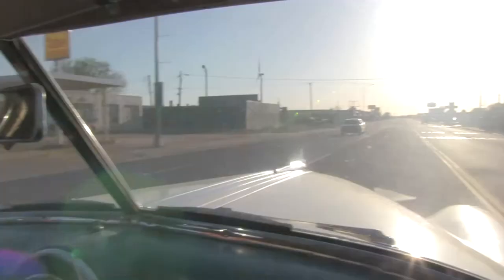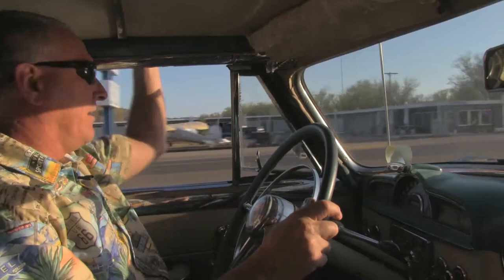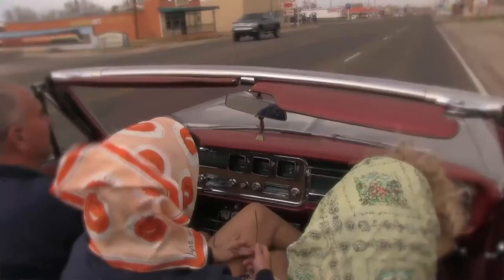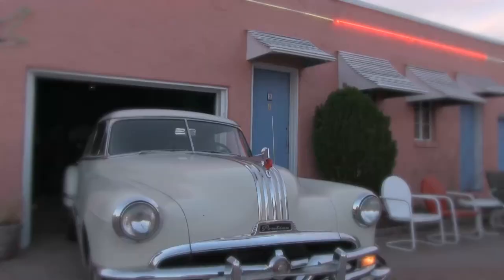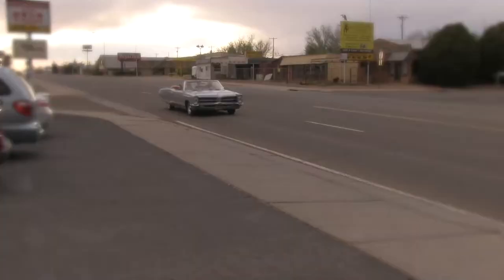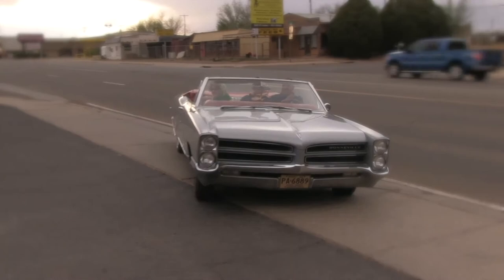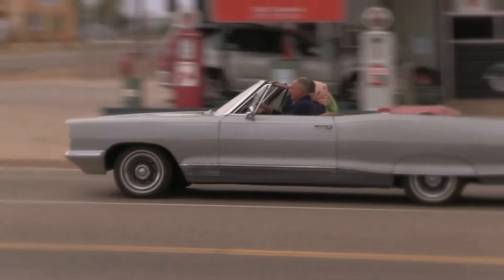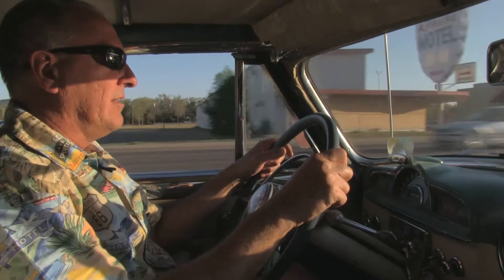"Genuine Route 66 Life" Kevin Mueller Cars by KC Keefer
"Genuine Route 66 Life" Kevin Mueller of Tucumcari New Mexico tells us about his Cars and their role at the Blue Swallow Motel. Filmed on Route 66 in Tucumcari New Mexico USA. Produced by KC Keefer Photography + Video.